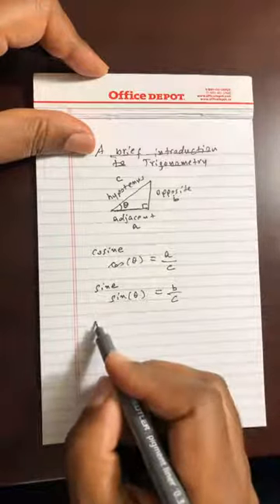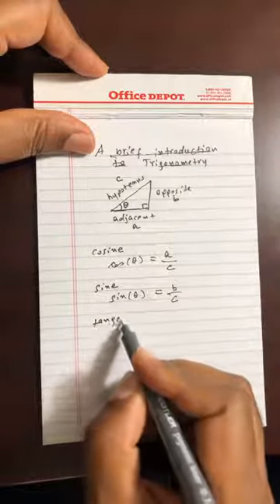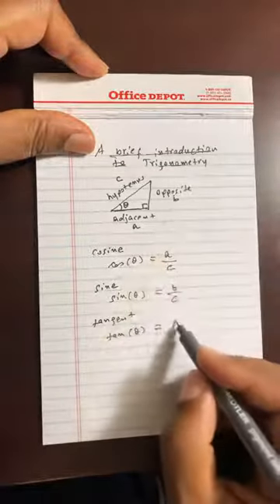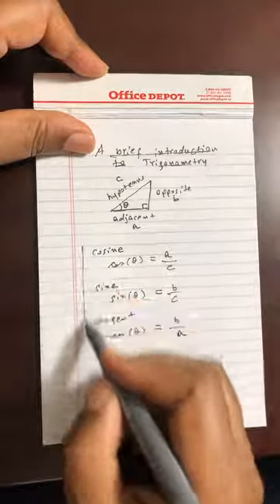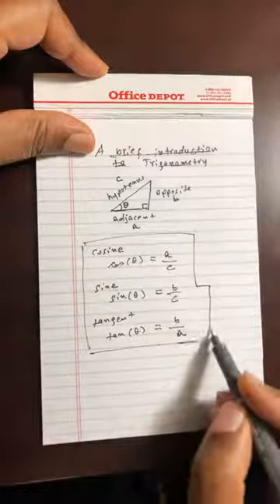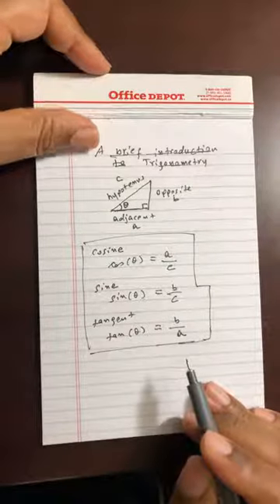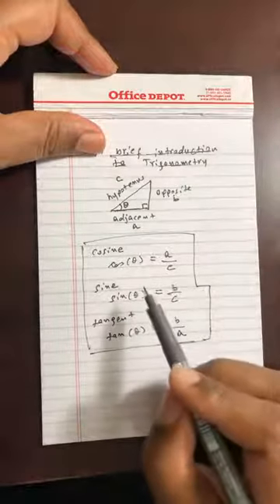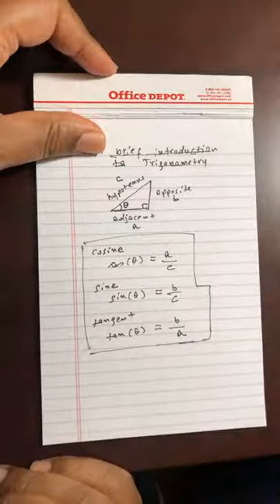Section 4 Brief Introduction to trigonometry